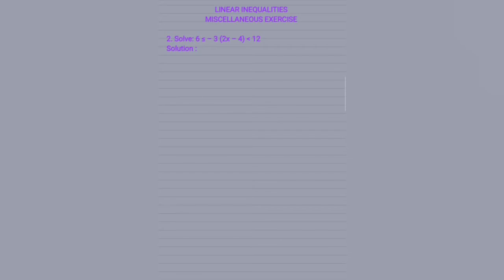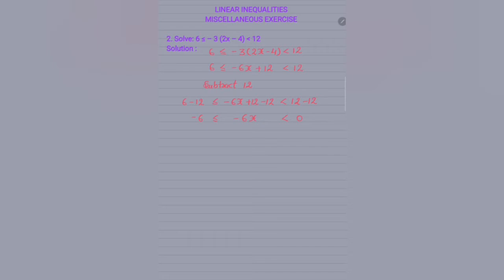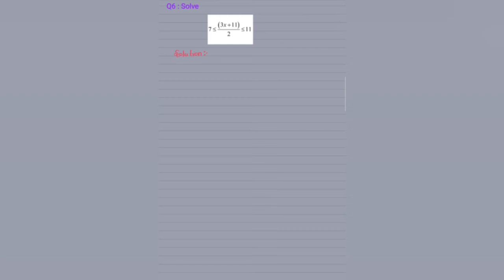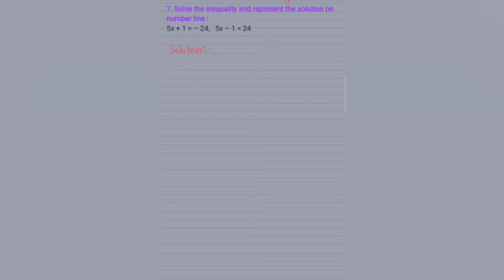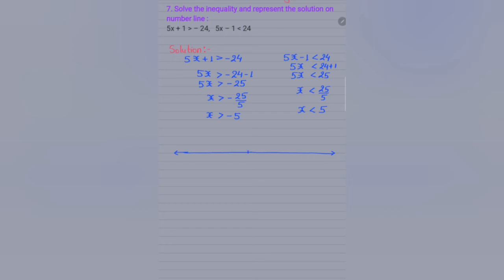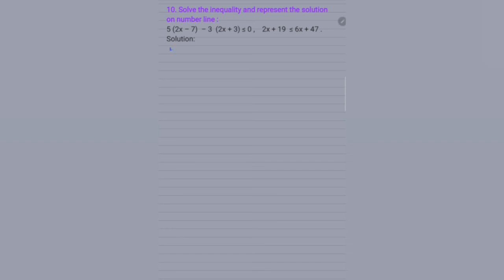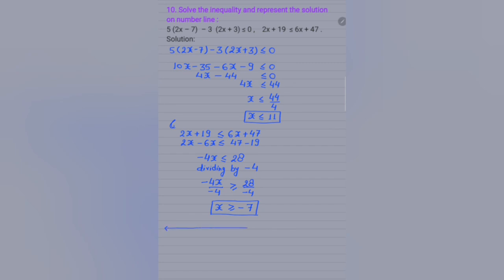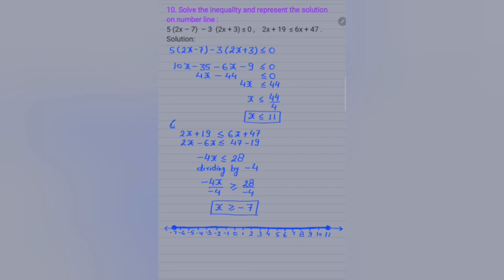CLASS 11 | LINEAR INEQUALITIES | MISCELLANEOUS EXERCISE| PART A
CLASS 11 | LINEAR INEQUALITIES | MISCELLANEOUS EXERCISE

PART - 1